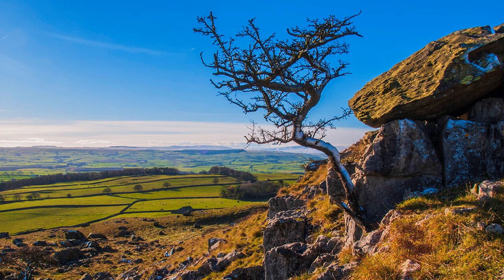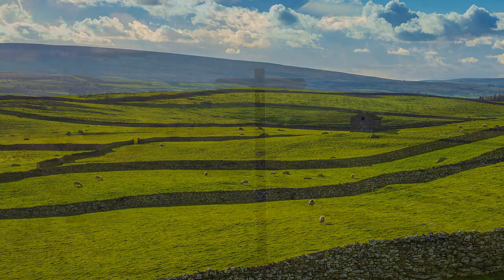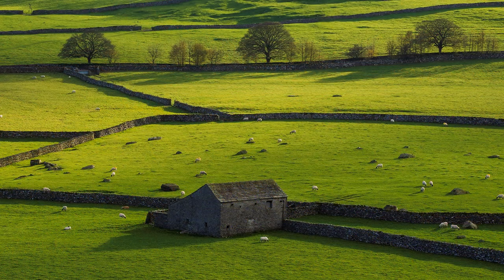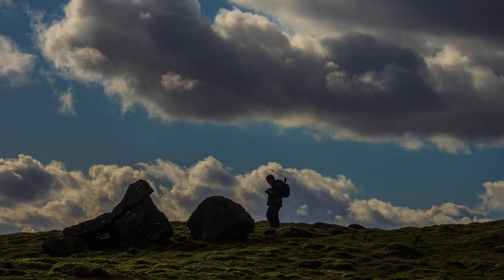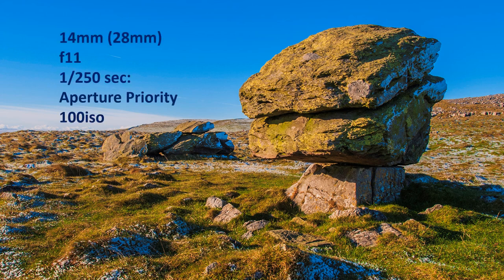Olympus Photowalk with Derek 26 Norber Boulders, North Yorkshire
A remote Yorkshire Dales panorama with an unusual twist.